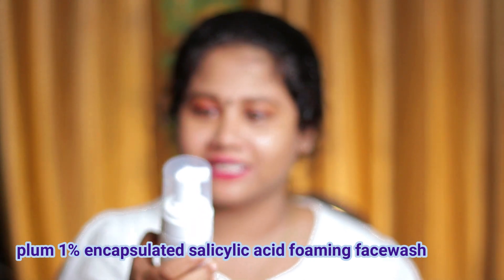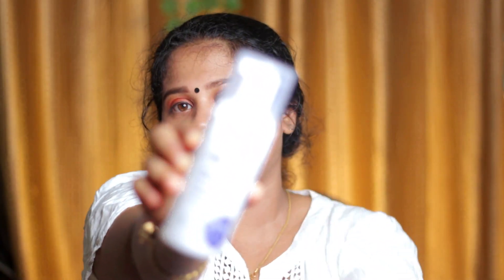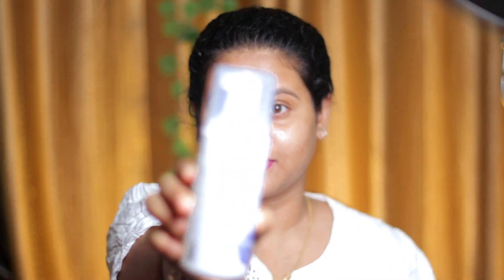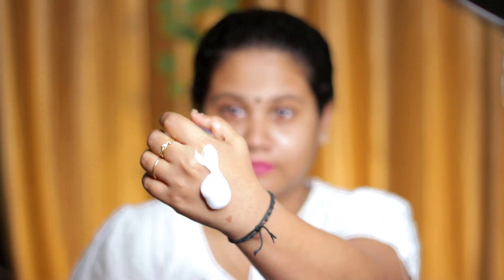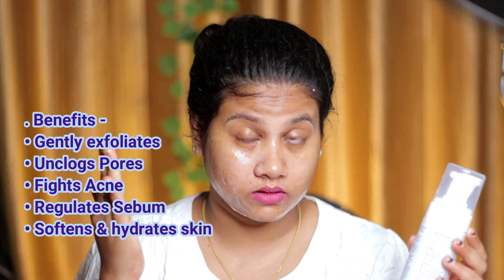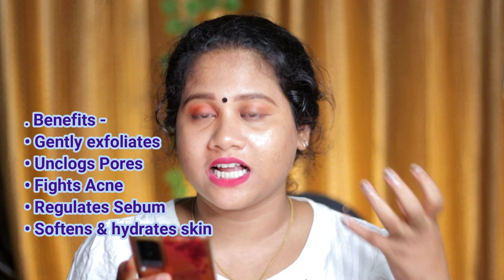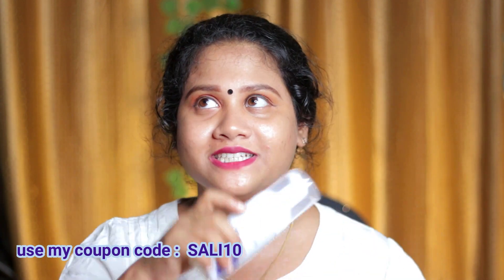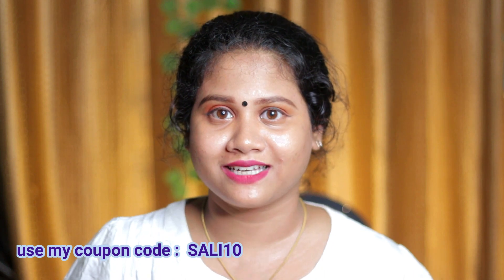ഇത്രയും കാലം ഉപയോഗിച്ചതിൽ എനിക്കിഷ്ടപ്പെട്ട facewash | plum vitamin c facewash review malayalam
use ny couoon code : sali10

Plum’s 1% encapsulated Salicylic Acid FoamingFace wash is the REAL
DEAL! It has helped me deep clean my skin andreduce my acne and
breakouts like no other! Here’s how!!
This powerful foaming face wash is filled with the goodness of 1%
encapsulated Salicylic acid, 0.2% Glycolic acid and 5 Fruit AHAs that
penetrates deep into the skin to help fight acne & breakouts and gives
clearer and smoother skin throughout the day!
A healthy diet and an active lifestyle alongside my favorite Salicylic
Acid face wash has helped me fight my acne and become the ultimate
BreakoutBuster . This facewash is suitable for all skin types, is
sulphate-free , paraben-free & 100% Vegan!
Hurry, get your hands on this powerful face wash and don’t forget to

***Copyright:- All the content published on this channel is protected under the copyright law and should not be used / reproduced in full or part without the creator's (SUVARNA SANKARLAL) prior permision.

This is Suvarna Sankarlal .I love to be known as a youtuber. My passion is creating videos and keep my audience entertained.I am trying to make videos on topics which I love the most..

Everything you see on this video is created by me unless otherwise stated.